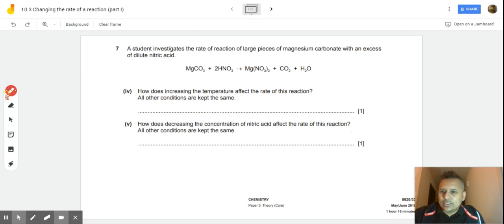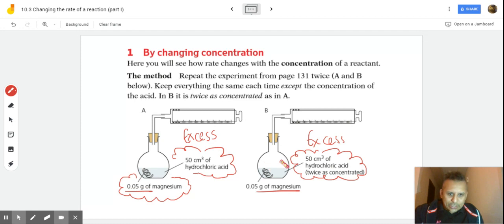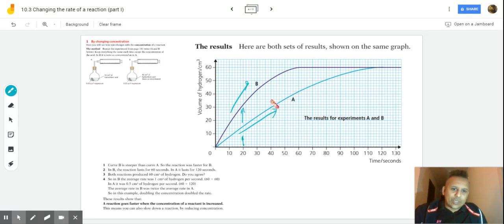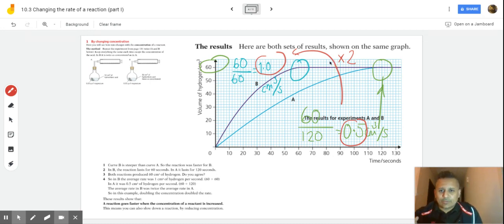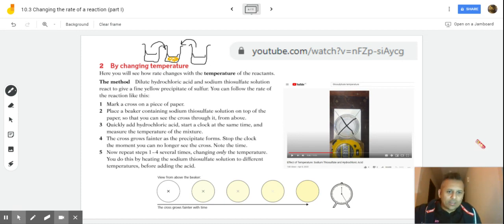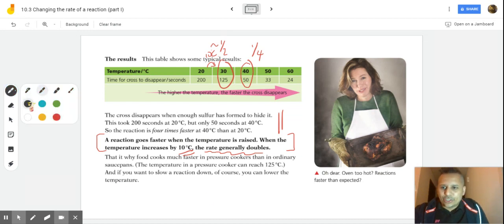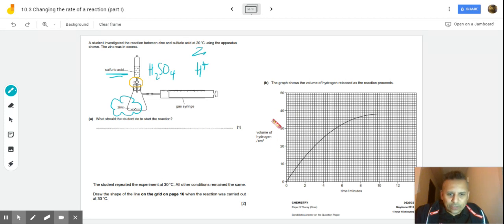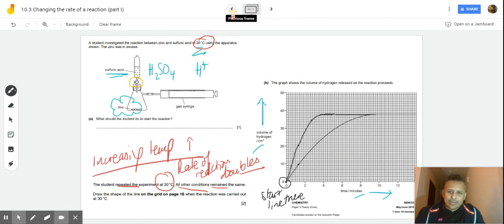How do temperature and concentration affect the rate of reactions? Week 12 Y9 iGCSE Chemistry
Week 12 Year 9 Chemistry Guidance video